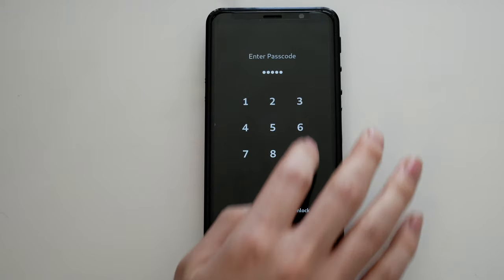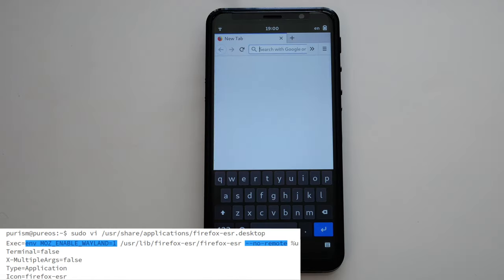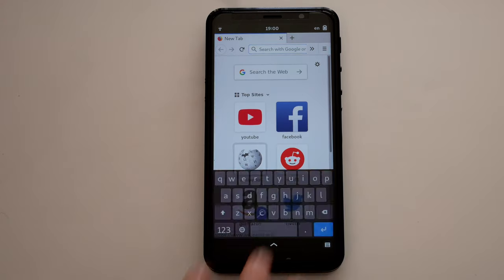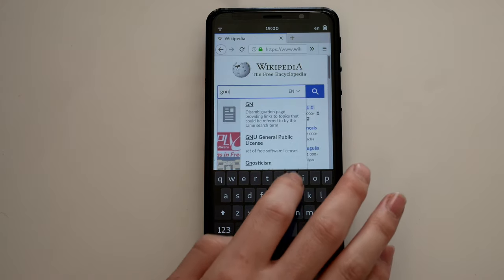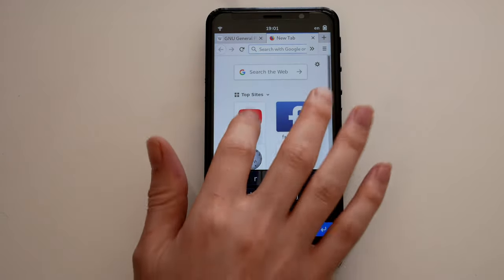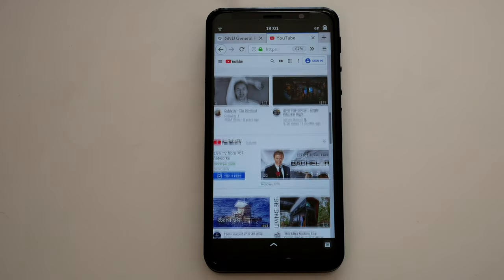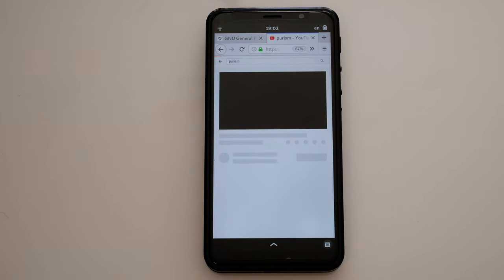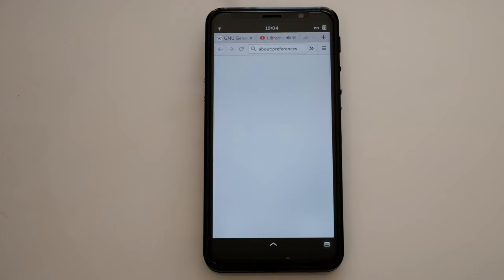Librem 5 Browser Update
A look at Firefox and Gnome Web running on the Librem 5.